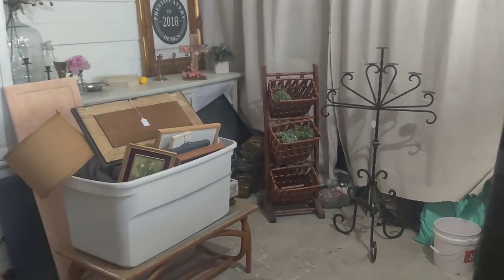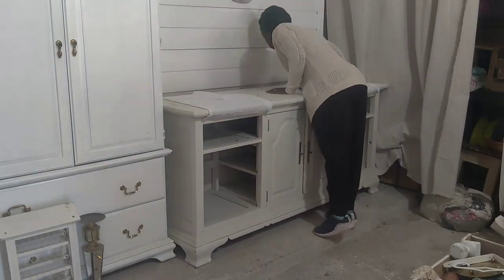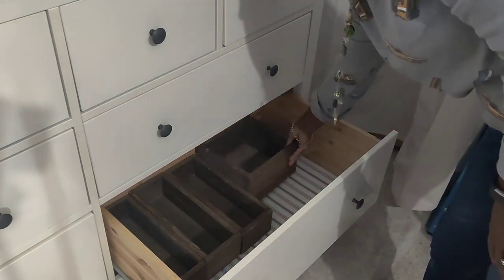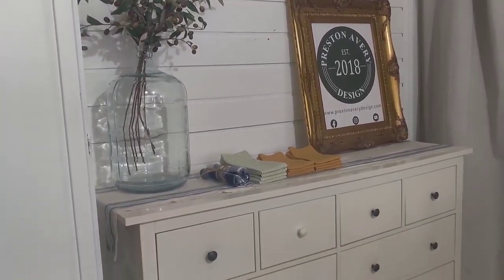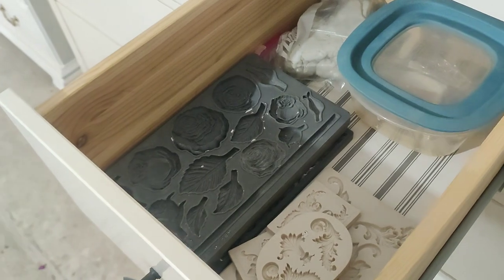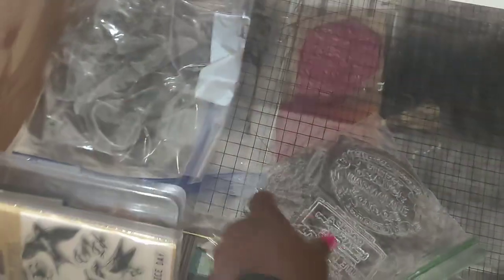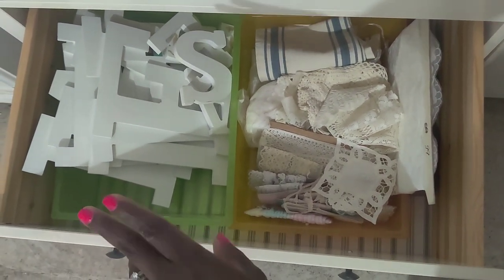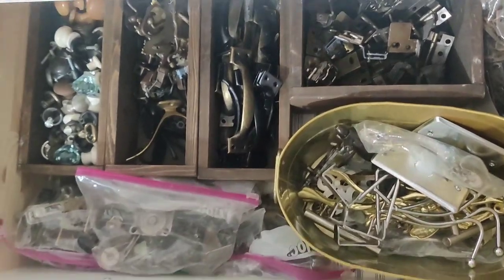How to Organize Your Craft Supplies | Thrift Flip Business Craft Room Tour 2023 | DIY Home Decor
For my DIY Home Decor craft business to be more successful, I need to be more productive. That means breaking down and getting some organization in my office. Join me as I show you how I sort, separate, and organize the messy business of crafting.

0:00 Cleaning out my craft room ~ organizing craft supplies
1:40 Using Furniture to create craft supply organization

Follow along with Preston Avery Design and shop these items at

Address :
Preston Avery Design
503 FM 359
STE. 130-143